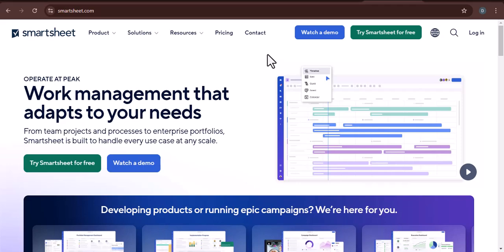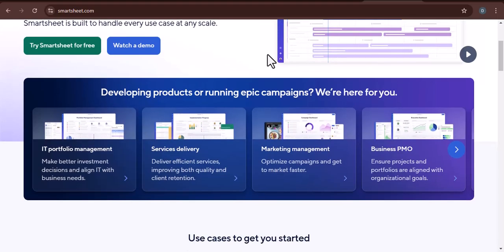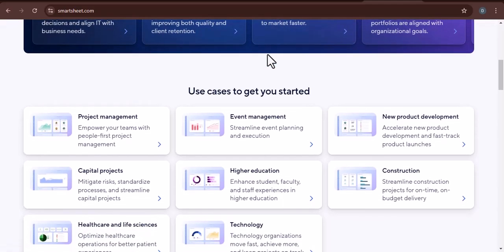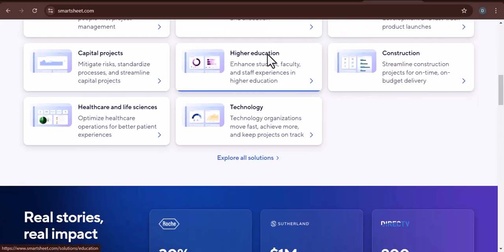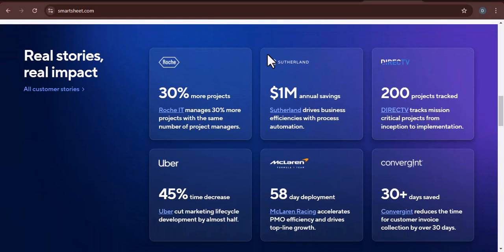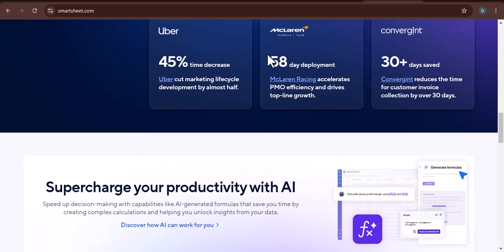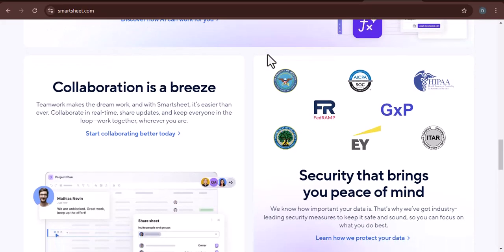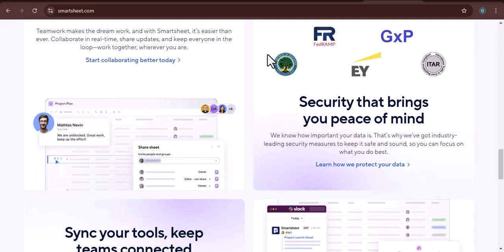What is the limit of Smartsheet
In this video, you will learn about What is the limit of Smartsheet

9 YouTube Channel Ideas to Help You Choose Your Own

✅IGNORE THIS
Related Search: